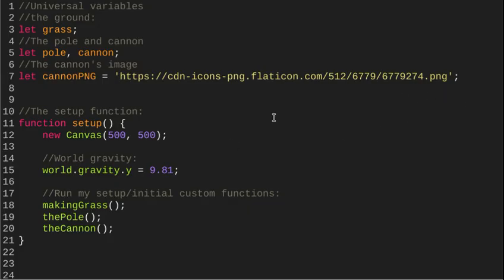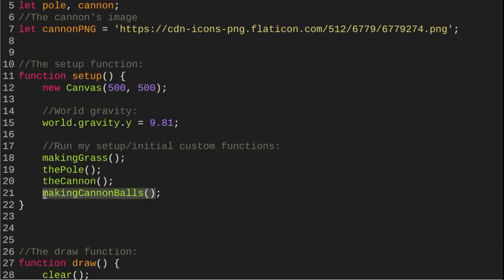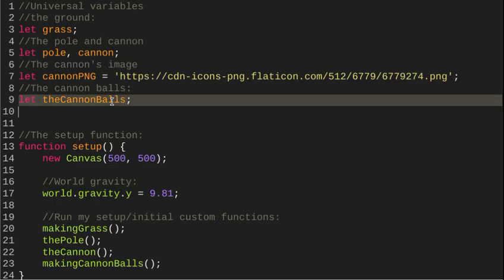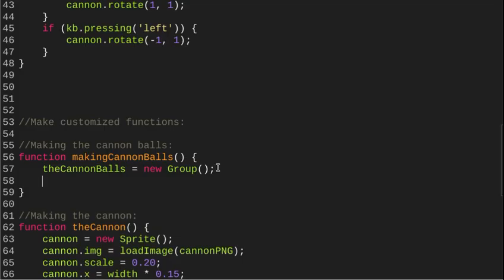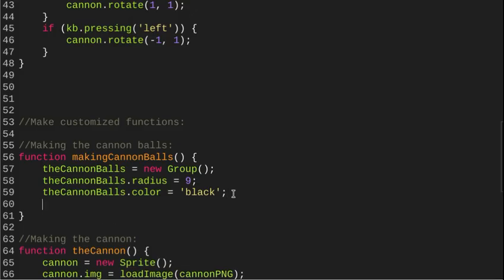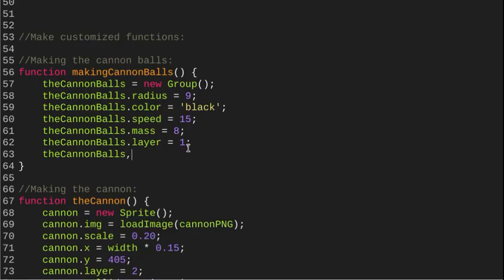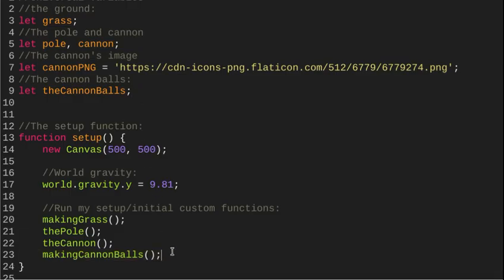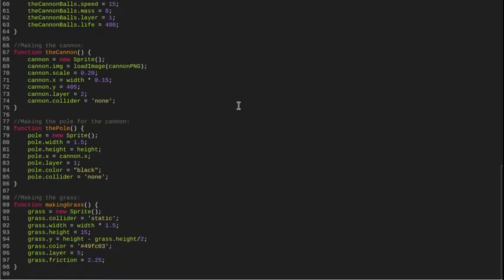Cannonball Group (Game Dev/Design -Unit 5 Lesson 4.2 - Coding with p5play & JavaScript)